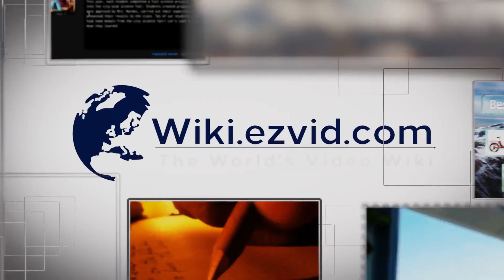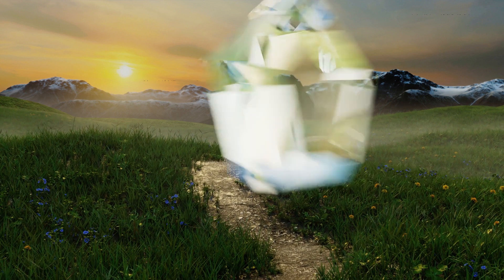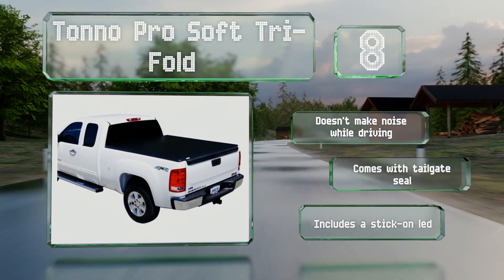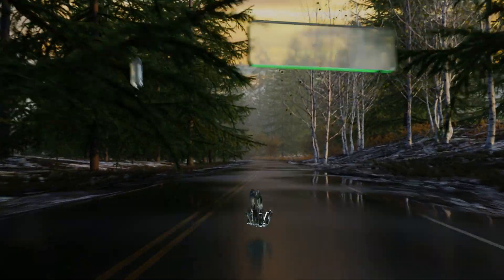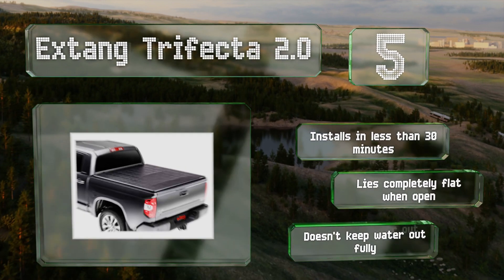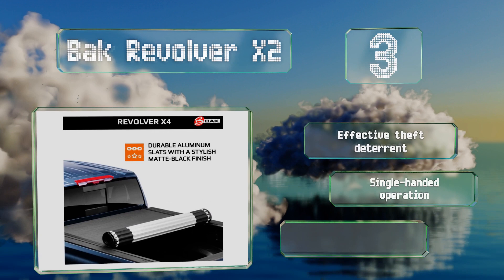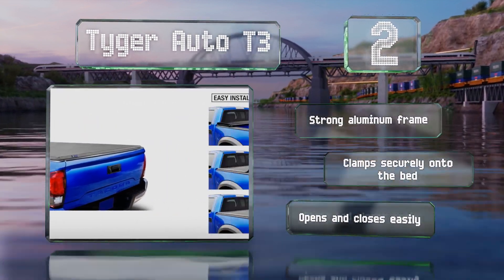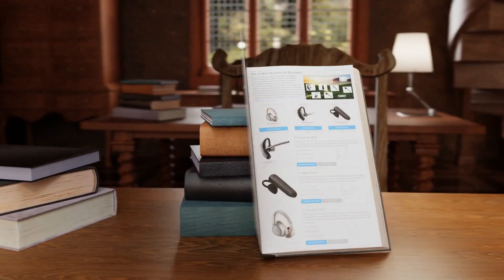10 Best Tonneau Covers For The Toyota Tacoma 2020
Our complete review, including our selection for the year's best tonneau covers for the toyota tacoma, is exclusively available on Ezvid Wiki.

Tonneau covers for the toyota tacoma included in this wiki include the rugged liner e-series hard, truxedo lo pro, gator etx roll-up, tyger auto t3, tonno pro soft tri-fold, bakflip mx4, bak revolver x2, extang trifecta 2.o, undercover armorflex, and retraxpro xr.

Tonneau covers for the toyota tacoma are also commonly known as bed covers for the toyota tacoma.